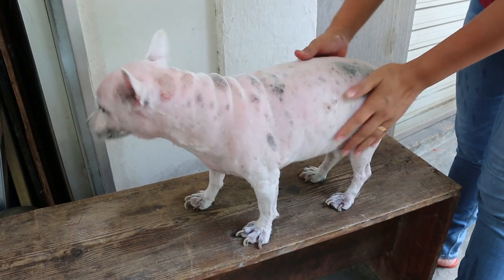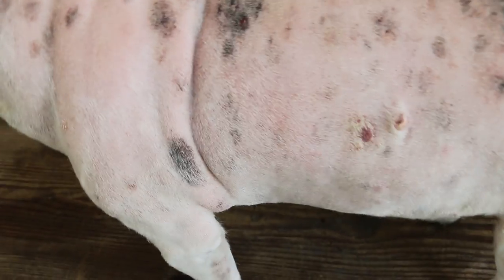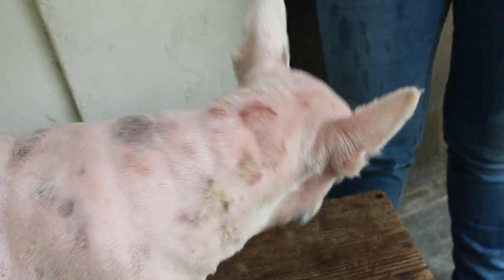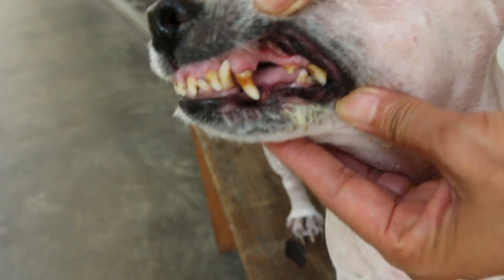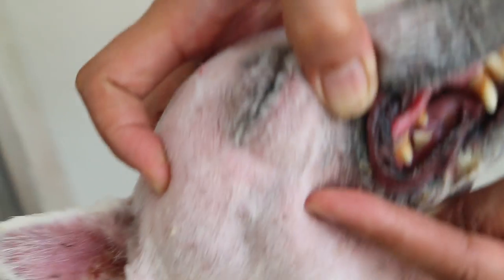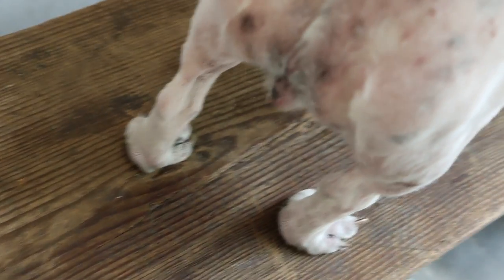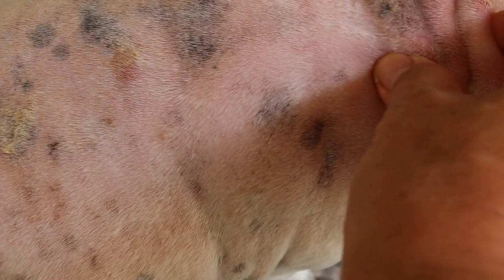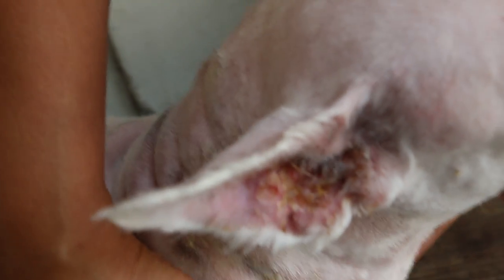A 10-year-old female spayed Westie is itchy and has body odour. Part 2/2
Clipping bald shows the Westie has generalised ringworm. Ear canal infections may have been due to ringworm. Hairy ears cause infection. Ear irrigation was done.

Anal sac with thick brown oil was one cause of backside itchiness. Anal sac expression was done.

Dental scaling was done to remove the bacteria from the gums and tartar.